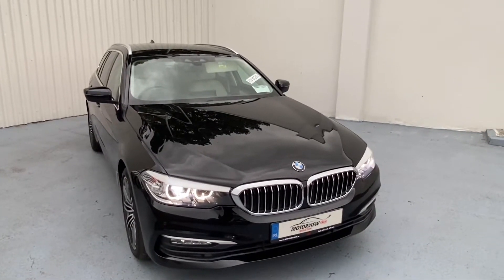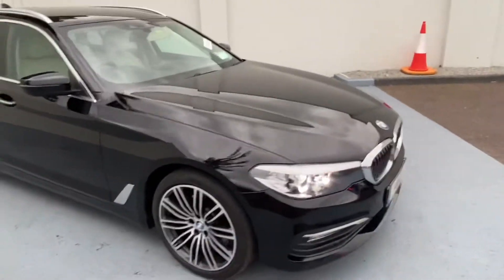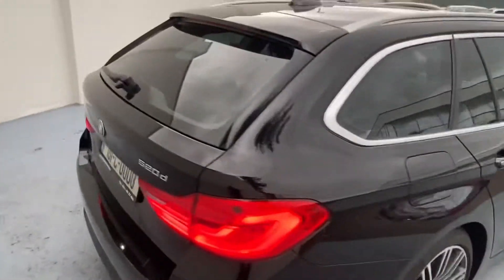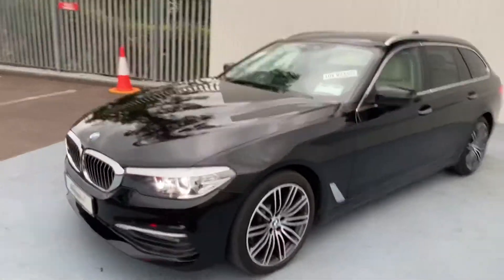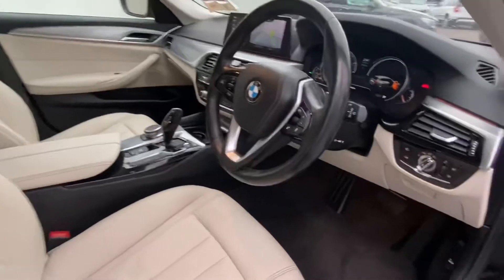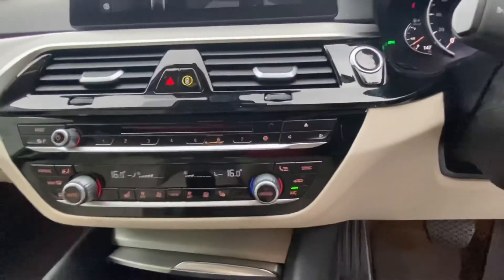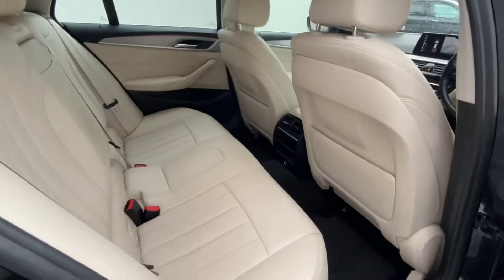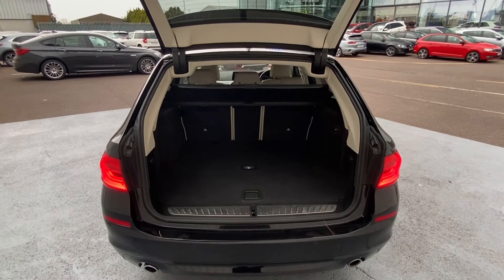2018 BMW 520d Se Touring